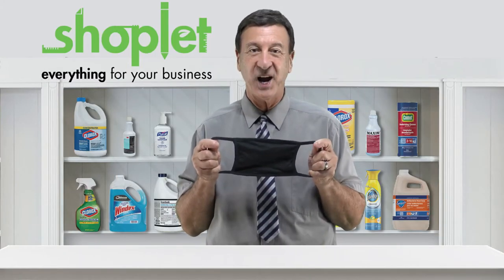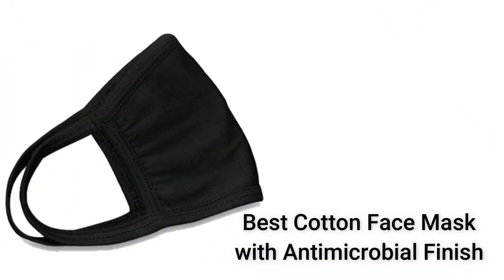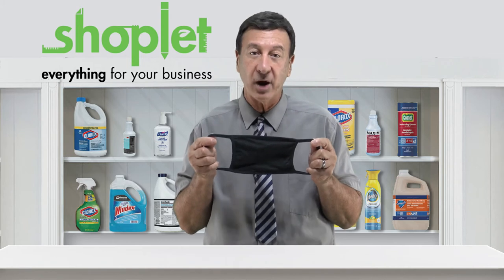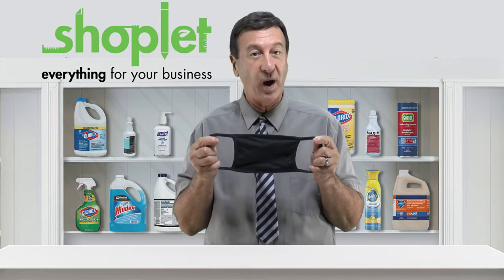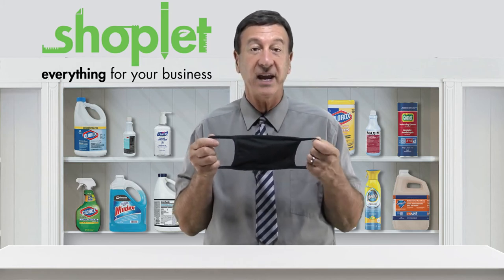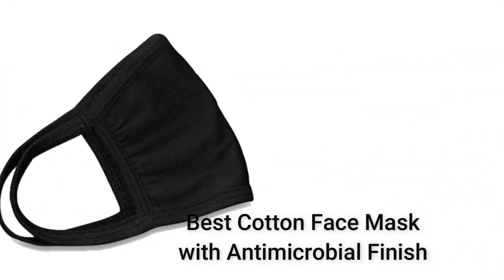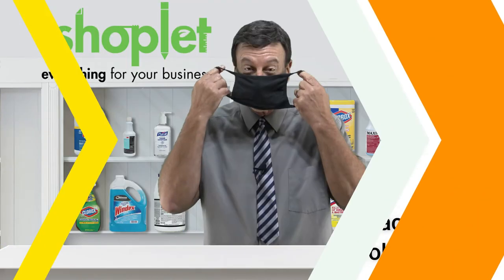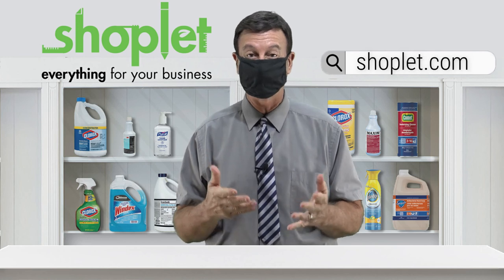Best Cotton Face Mask with Antimicrobial Finish, Black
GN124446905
Best Cotton Face Mask with Antimicrobial Finish, 10/Pack, Reusable, Antimicrobial, Black

Introducing Best Cotton Face Masks. These masks are constructed with three layers of 100% cotton along with an antimicrobial finish to protect the mask from airborne germs and bacteria. They are skin-friendly, breathable and machine washable. Best 3-ply masks surpass CDC recommendations which call for at least 2 layers of washable, breathable fabric to protect against the spread of COVID-19. The product is a great value, as it can be washed & re-used to protect both you and your wallet.

Buy & Save on Best face masks at shoplet.com today!